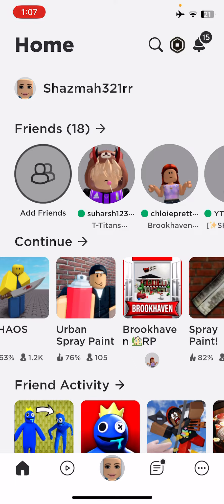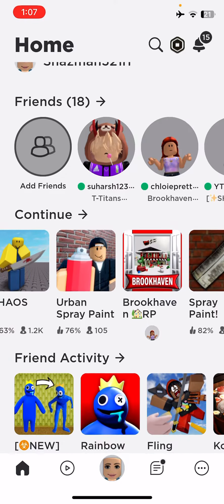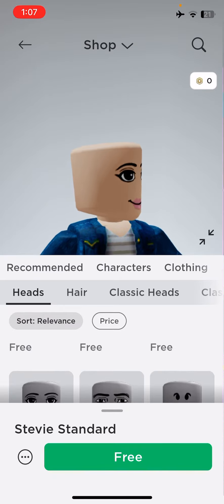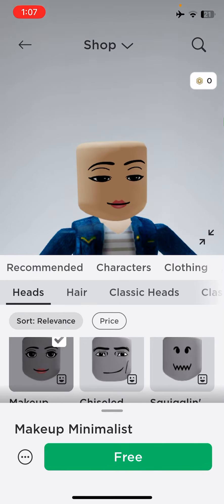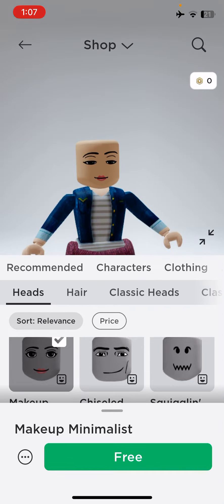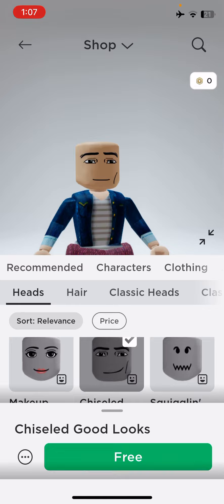UwU I found this new update on Roblox so go check it out now guys